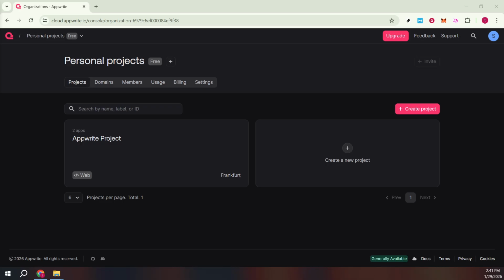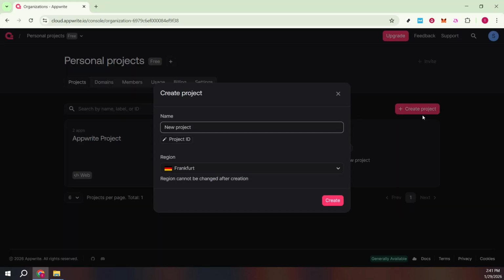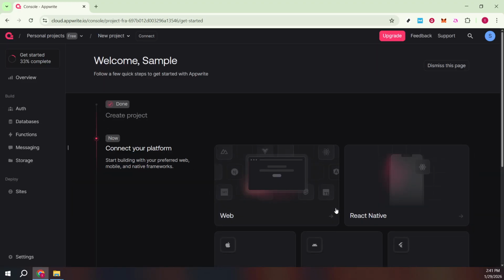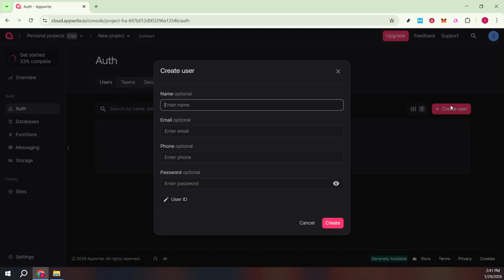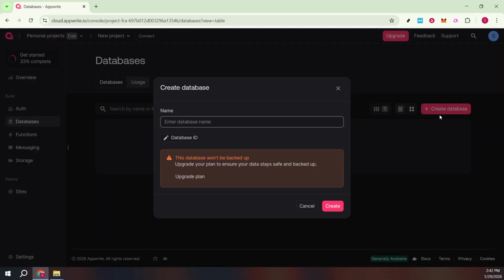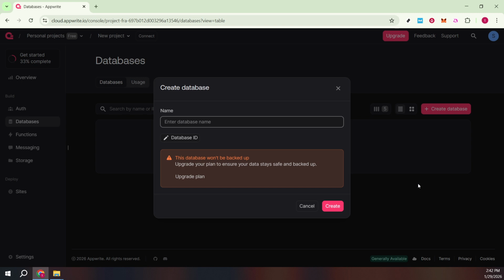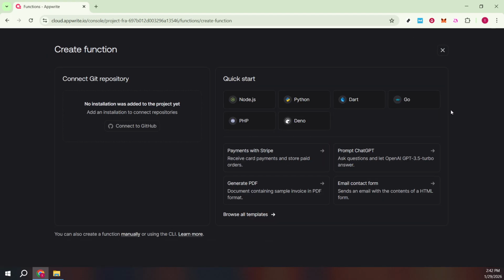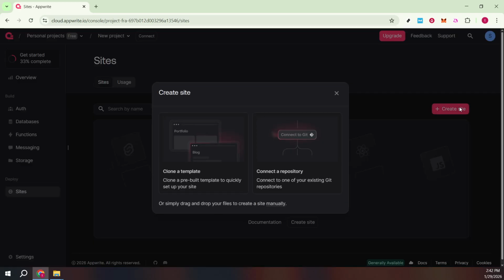How To Manage Projects In Appwrite [2026 Guide]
How To Manage Projects In Appwrite